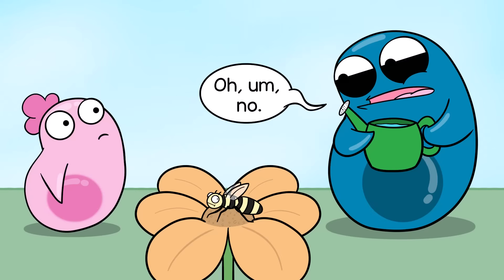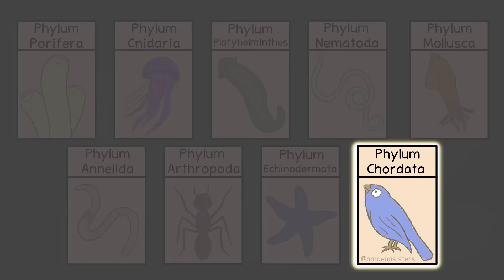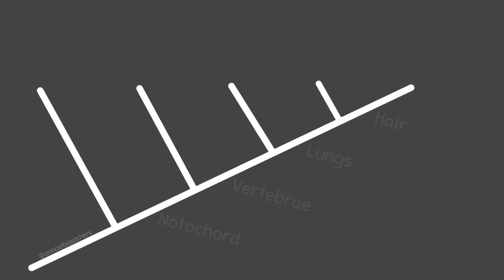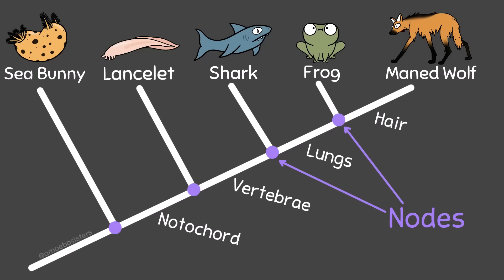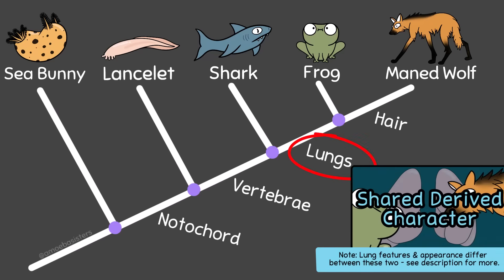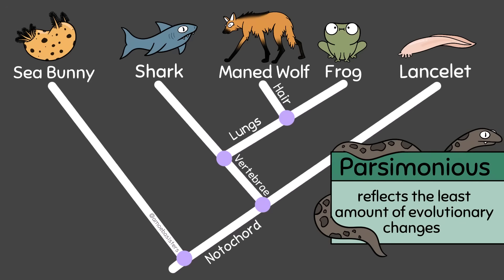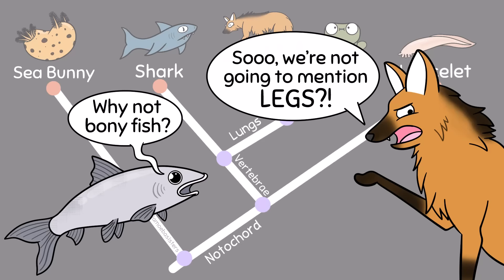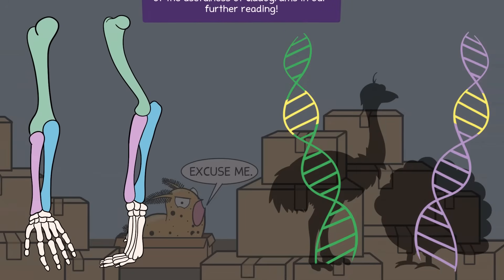Intro to Cladograms and Phylogenetic Trees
Join the Amoeba Sisters as they introduce the basics about cladograms and phylogenetic trees. The Amoeba Sisters walk through the process of building a basic cladogram and mention vocabulary such as: shared ancestral character, shared derived character, clade, and outgroup.

Table of Contents:
00:00 Intro
1:07 Cladogram Intro
1:19 Building a Cladogram
5:05 Important Cladogram Features
6:00 Cladogram Misconceptions
8:11 Different Arrangements of Cladograms
8:37 Phylogenetic Tree vs Cladogram
9:12 Why Cladograms Matter

FACTUAL REFERENCES:

Freeman, Scott, and Jon C Herron. Evolutionary Analysis. 5th ed., Upper Saddle River, Nj, Prentice Hall, 2014.

Zedalis, Julianne, and John Eggebrecht. “20.2 Determining Evolutionary Relationships - Biology for AP® Courses | OpenStax.” Openstax.org, 8 Mar. 2018,

🧬 Learn about convergent evolution (and how that could affect a cladogram) from Berkeley:

We mention we are using *homologous* structures and that you can learn more about that in our evolution video.
The term "homologous" is important because - when building a cladogram - you would NOT want to select an analogous structure (the example image of a butterfly wing and bird wing in convergent evolution).

👁️ Loss of traits? Some organisms lose ancestral traits. How can this happen? An interesting read

*Note: We mention we've observed "phylogenetic tree" and "cladogram" used interchangeably, but some sources consider phylogenetic trees to be more specific (branches representing time scale and more detail). There's a summary box from Berkeley here that mentions these terms as well as others, and gives more insight:

Three interesting scenarios showing why understanding cladograms and phylogenetic trees can be very important
(1) and (2) Scroll down to the "Why Does Phylogeny Matter" box from OpenStax here that mentions understanding disease transmission and conservation
(3) Scroll down to the "Why Does Phylogeny Matter" box from OpenStax AP Biology here that mentions the importance of phylogeny when identifying medicinal plants